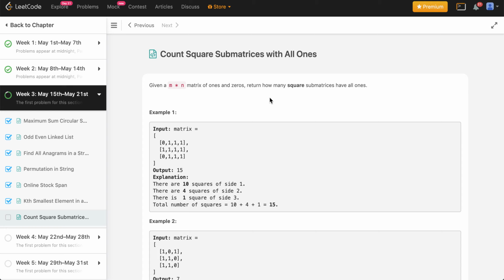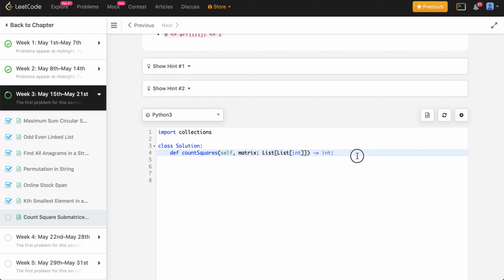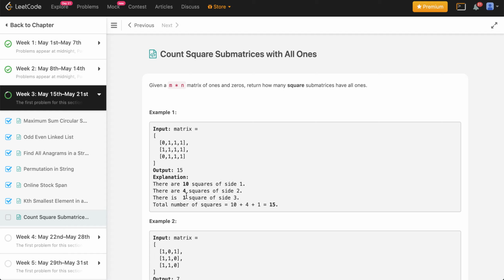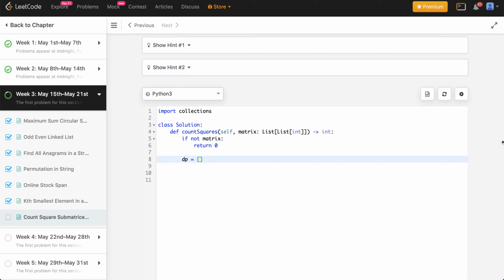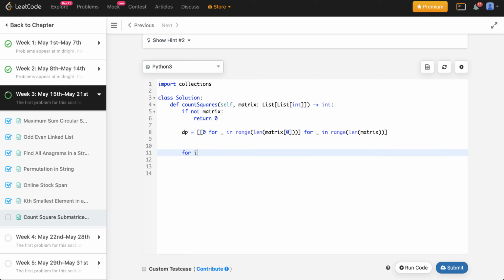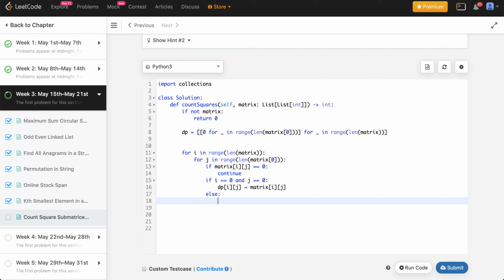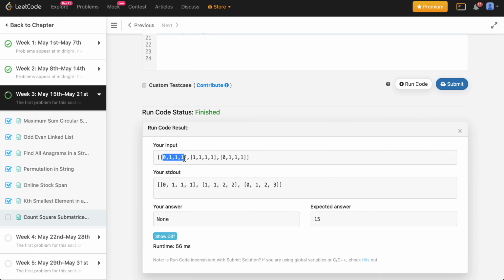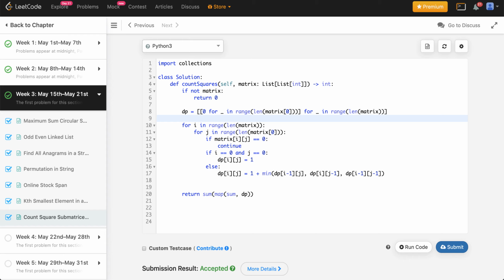May LeetCode Challenge - Problem 21 - Count Square Submatrices with All Ones